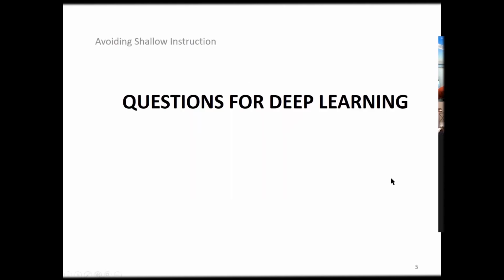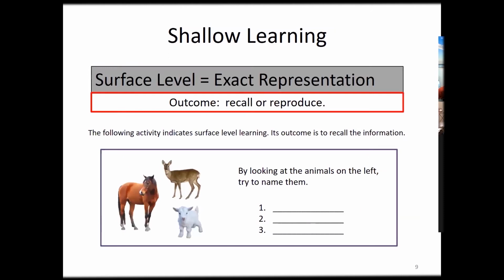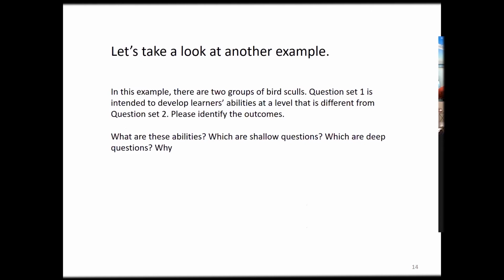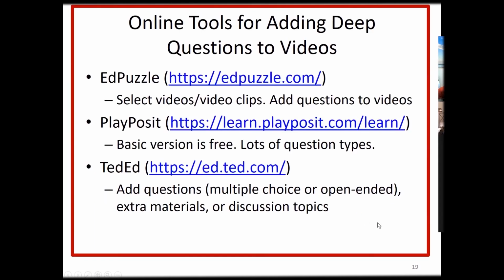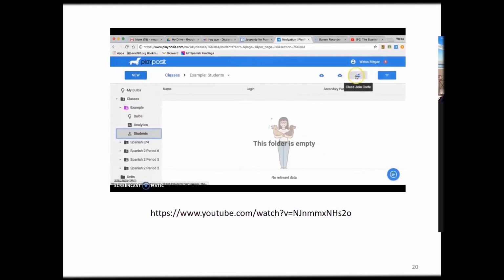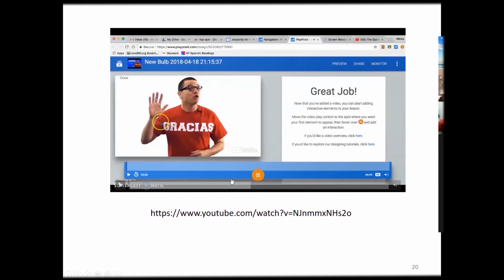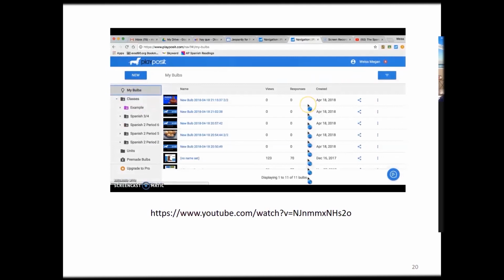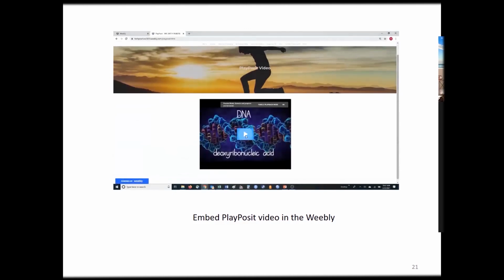Zoom lecture on meaningful learning with annotated video playposit